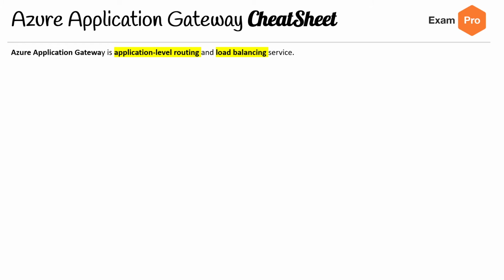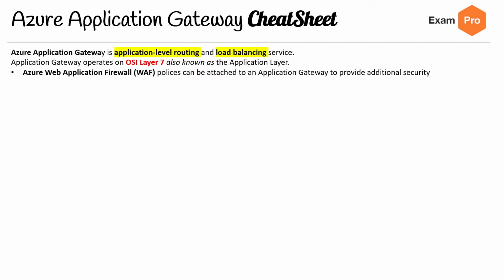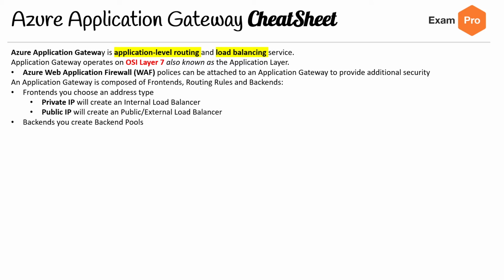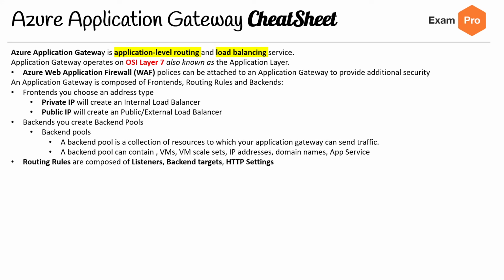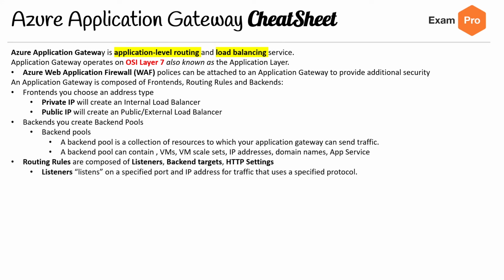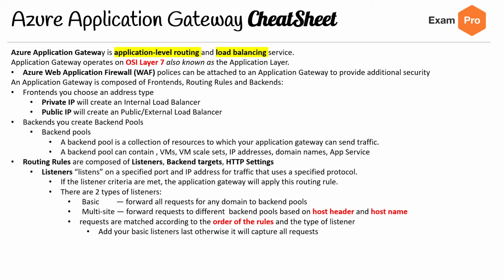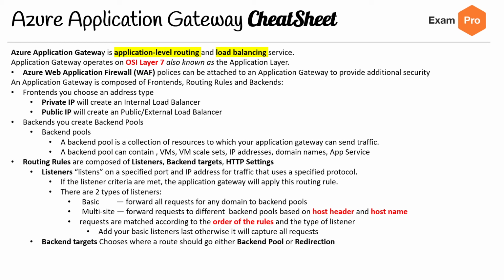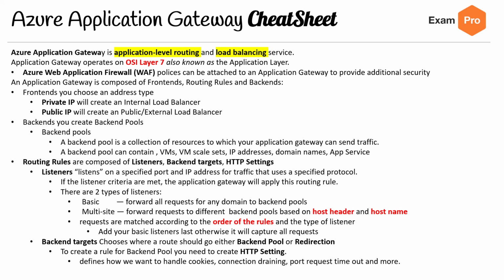AZ 104 — AGW CheatSheet